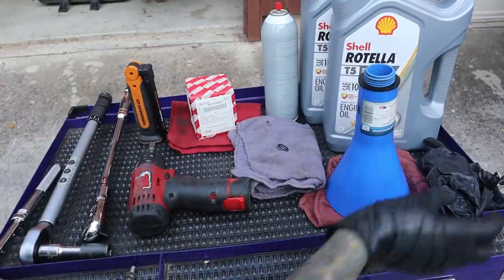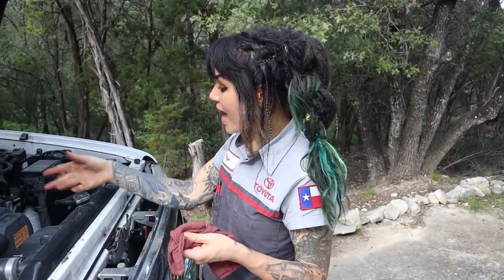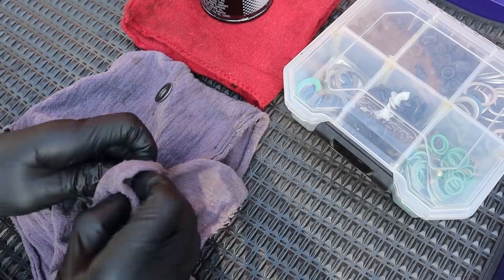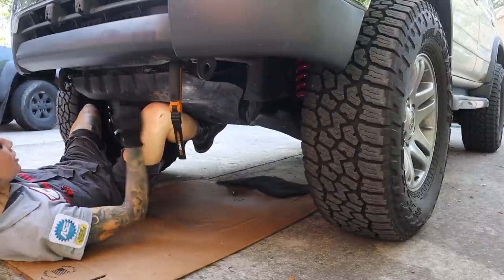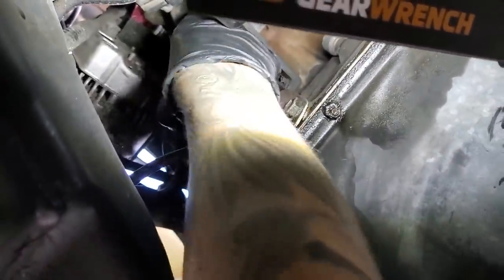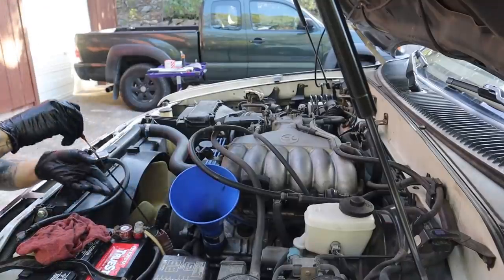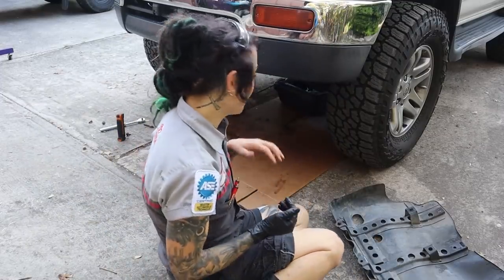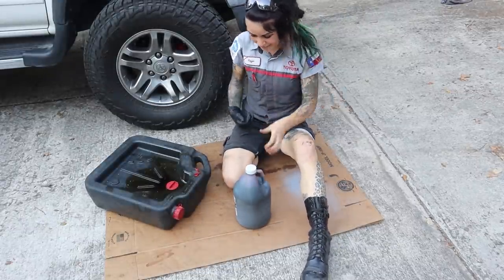How To Change the Engine Oil and Filter on a 3rd Generation (1996-2002) Toyota 4Runner V6: 3.4, 5VZ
I had to change the oil on "Grim Repo" my 1998 4Runner junkyard truck, so why not turn it into a DIY video!??

Parts Used in this video:
Genuine Toyota Oil Filter
Toyota Drain Plug Gasket

Tools used in this video:
Spin-On Funnel
Magnetic Light (2 sizes) 12.5"
Oil Drain Pan